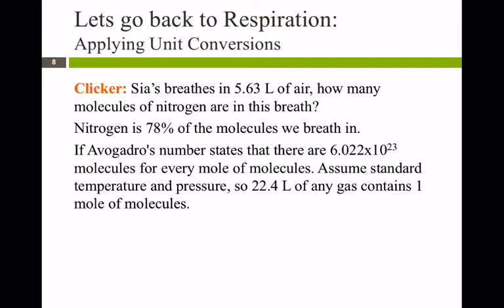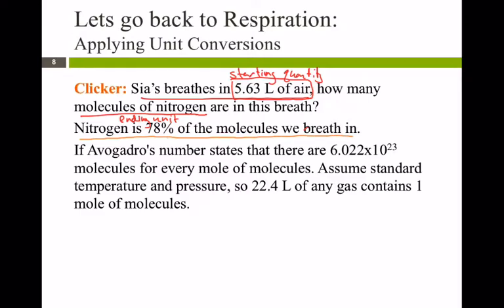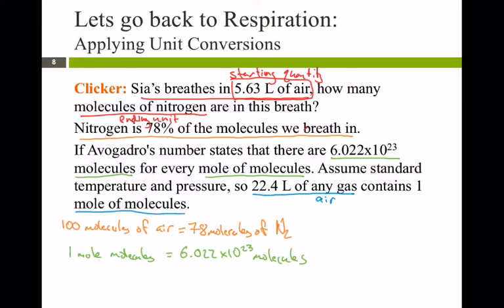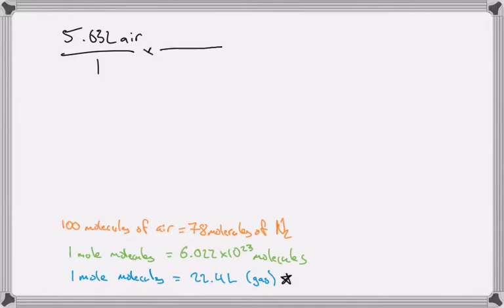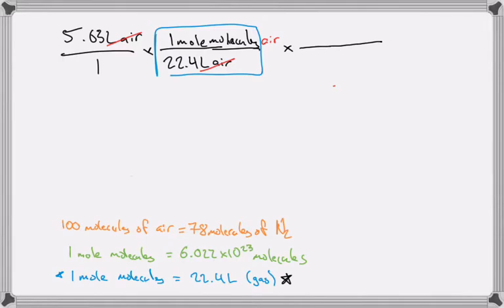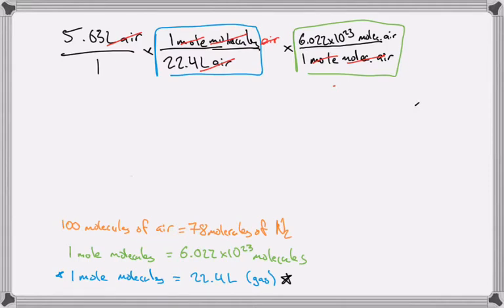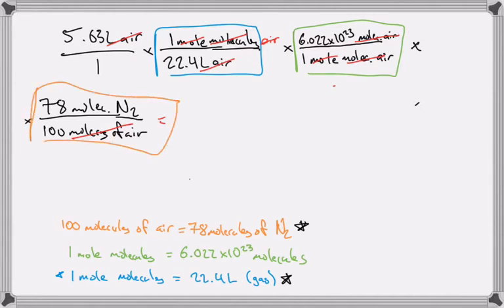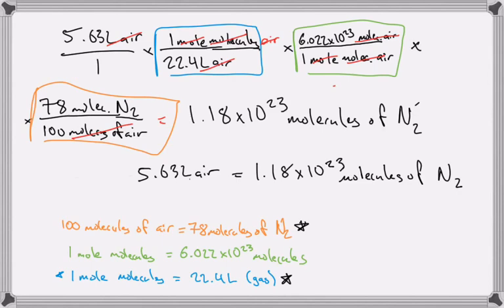UD CHEM103/107 Unit Conversion Video 2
After completing Video 1 where we discussed how to frame unit conversion problems, this video will apply that framework of multi step unit conversion to solve a more challenging, multi-step real word problem.